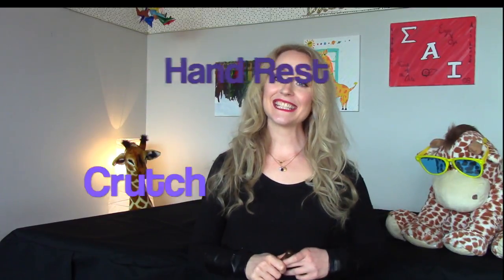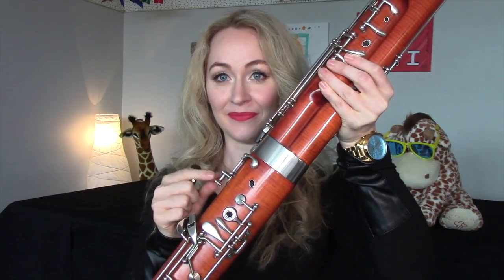HOW TO: Bassoon HAND REST or CRUTCH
Here are the TOP REASONS I Suggest Using A HAND REST or BASSOON CRUTCH.